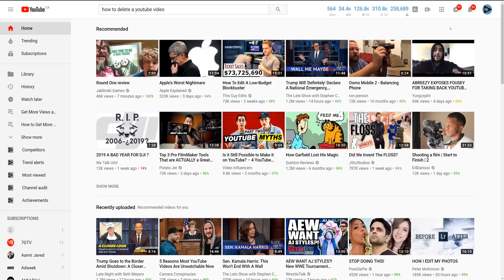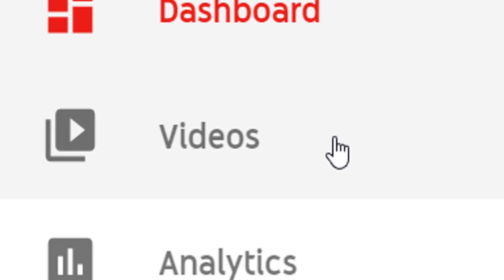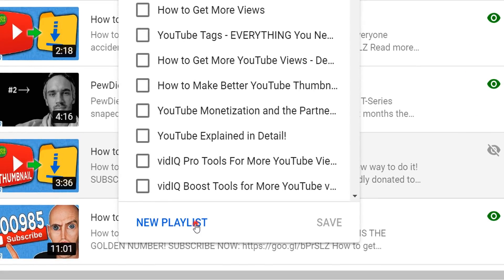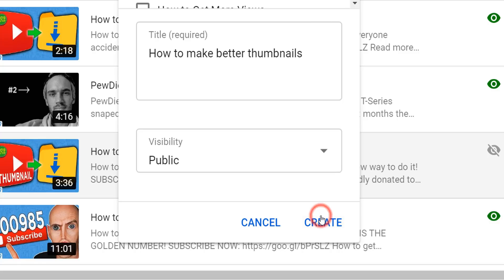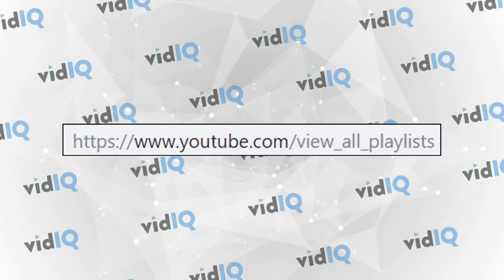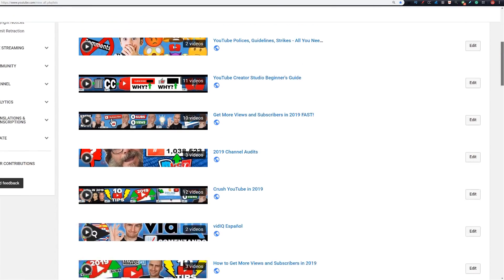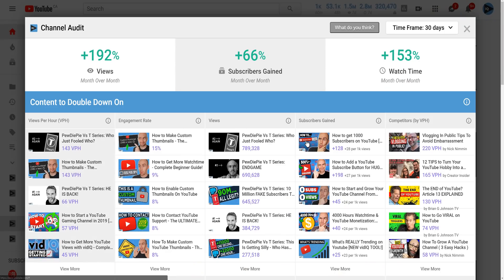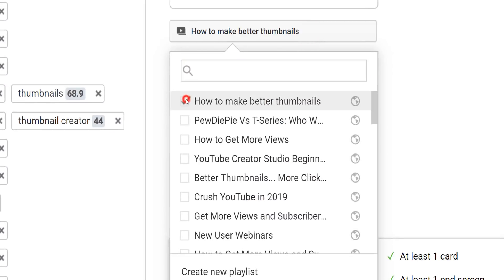How to Create a Playlist On YouTube 2020 [New Method]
Learn how to create playlists on YouTube in 2019 with our beginner's guide tutorials.

YouTube are in the process of creating a new Creator Studio for video creators and some of the basic functions have changed, one of them being how to create a playlist on youtube and add videos to them. In this simple tutorial, we show you how and an awesome way vidIQ can help you even more with playlists!